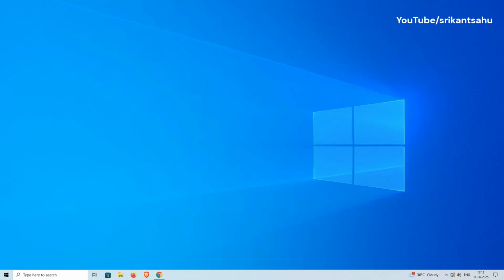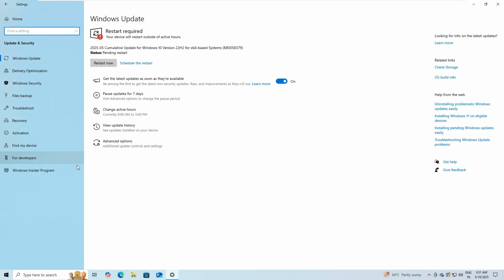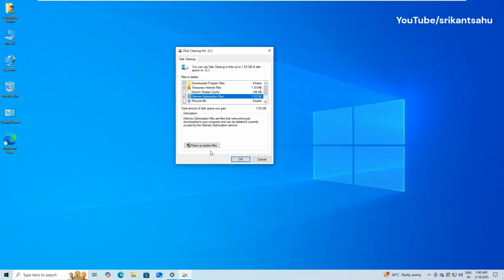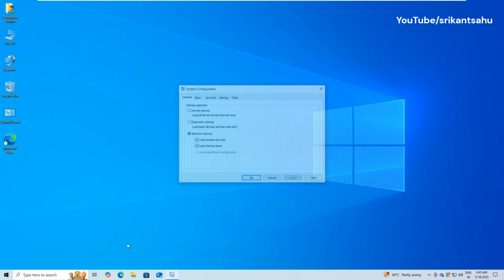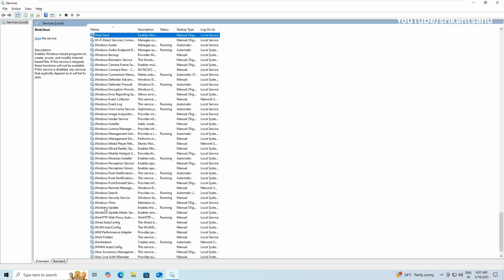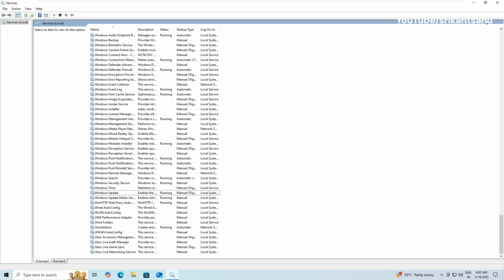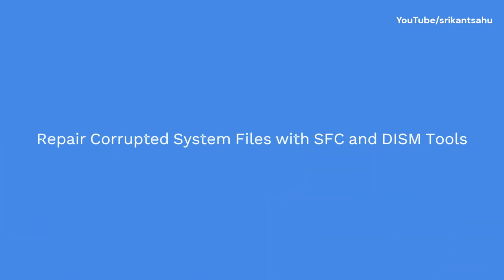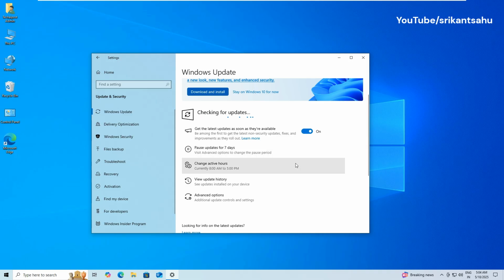Windows 10 Stuck Install KB5068781 Update? Try These Fixes (2025)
Having trouble installing the latest Windows 10 KB5068781 update? Windows Update errors or installation failures can happen due to several issues corrupted system files, incompatible software, insufficient disk space, or slow internet connection are common. Whether it's update error 0x800f081f, a stuck download, or a failed install, this video has all the fixes you need.

How to fix Windows 10 update failed to install?
1. Try using the Windows Update Troubleshooter. You can find it in the Windows Settings under Update & Security, then Troubleshoot.

2. Free up disk space before updating. You can delete temporary files using Disk Cleanup or enable Storage Sense in Windows Settings to automatically remove unnecessary files.

3. Try performing a clean boot. A clean boot helps eliminate conflicts from third-party apps or
services.

4. If the issue persists, you might consider resetting the Windows Update components.

5. Sometimes updates fail due to corrupted system files. Open Command Prompt as Administrator, then run the sfc /scannow command

6. If that doesn't work, you can try downloading the update manually from the Microsoft Update Catalog.

7. You can also temporarily disable your firewall while updating, then re-enable it afterward, as some firewalls can interfere with the installation.

🎯 Works on all editions of Windows 10 – Home, Pro, Enterprise – updated as of June 2025.